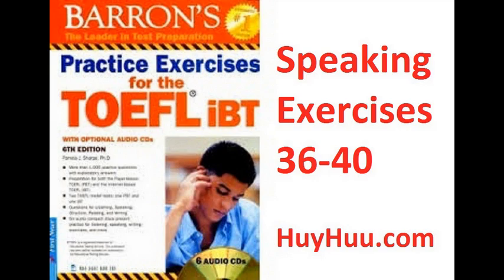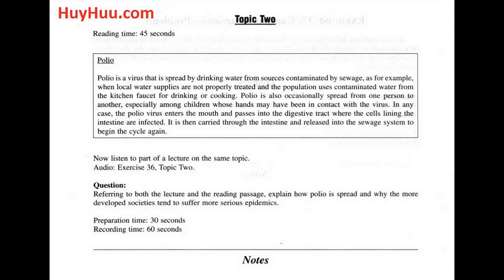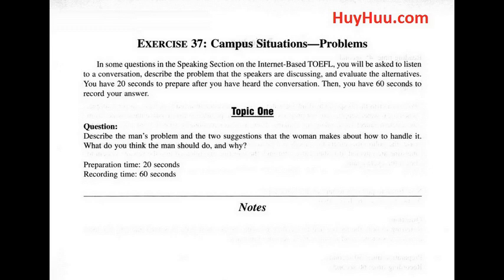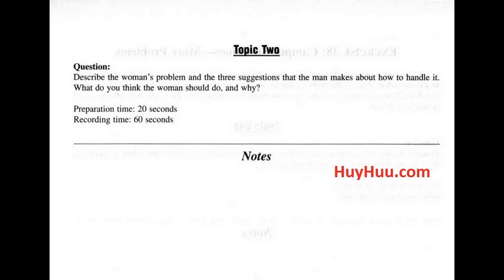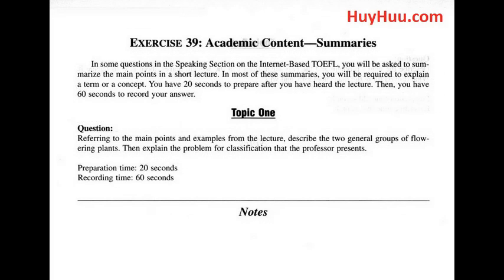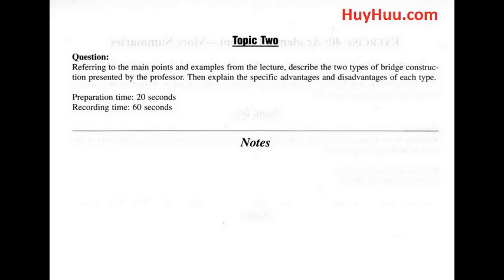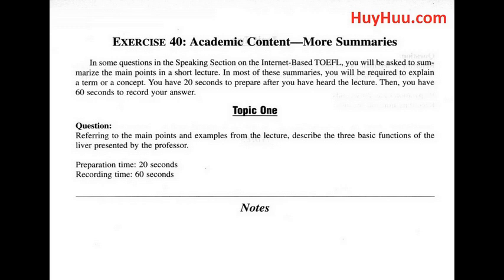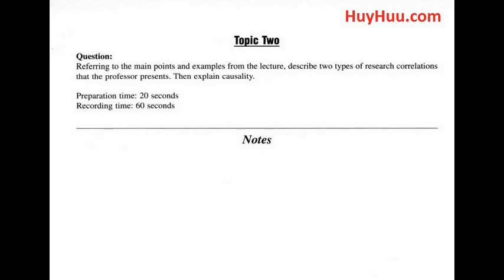07 Barron Practice Exercises For The Toefl 6th Edition Speaking Exercises 36 40